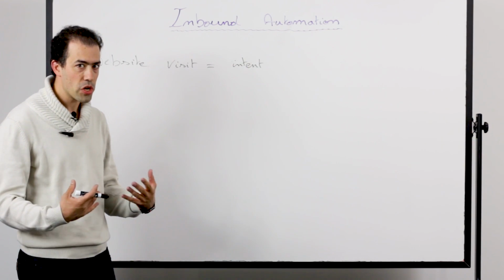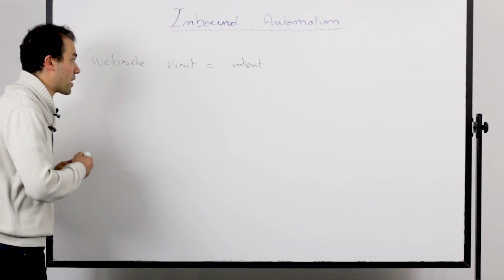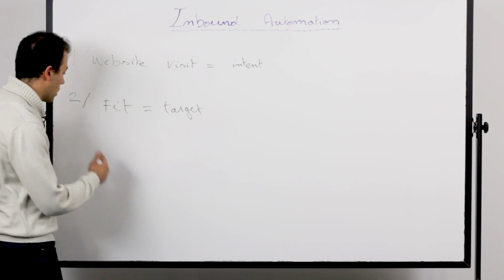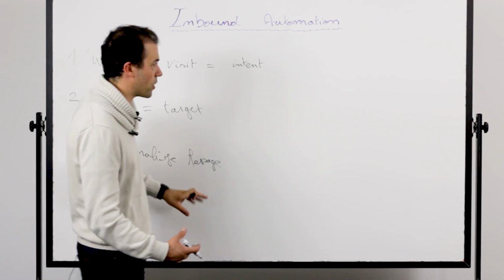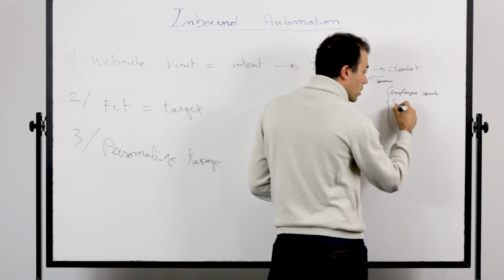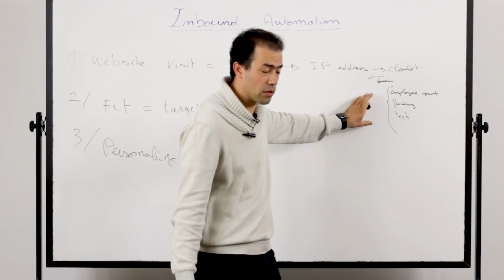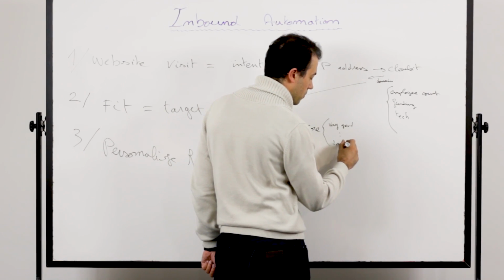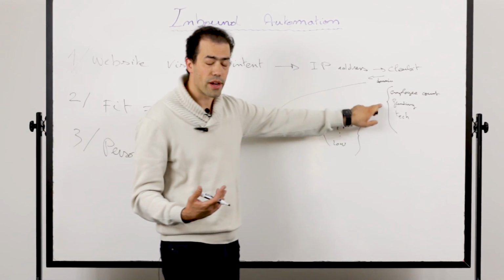How to Engage Your High-Value Website Visitors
Part 1: How to engage your high value website visitors.

A few weeks back, we gave Drift’s VP of Growth, Guillaume Cabane (a.k.a. “G”), a marker and a whiteboard and asked him to drop some knowledge on us.

Specifically, we wanted to know: What should growth marketers be focused on in 2018? And what secrets can you share for giving teams an edge?

Ultimately, G’s advice was focused around this concept of “inbound automation,” which is something he’s been working at for the past five years now. It’s all about taking those visitors who are already coming to your website and expressing intent to buy, and figuring out how to get more of them to convert into customers.

Spoiler alert: It doesn’t involve using lead capture forms.

Instead, through using a combination of IP address matching, lead scoring, real-time messaging, and email, G has uncovered the science behind inbound automation. (He is a mad scientist, after all, a title he earned back when he was the VP of Growth at Segment.)